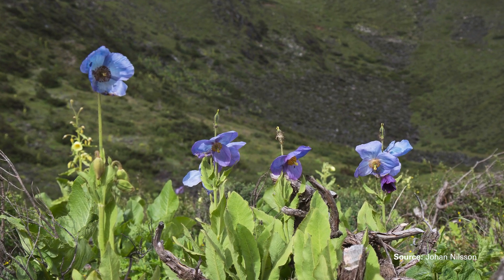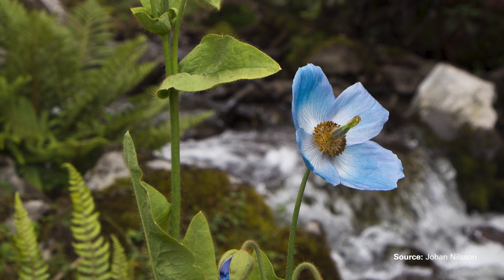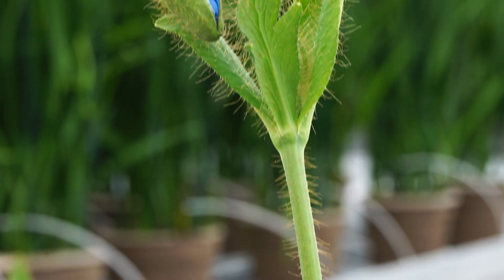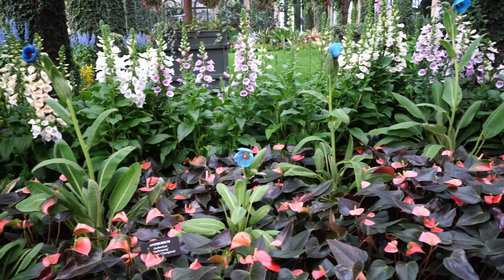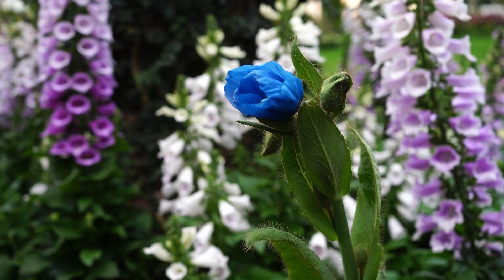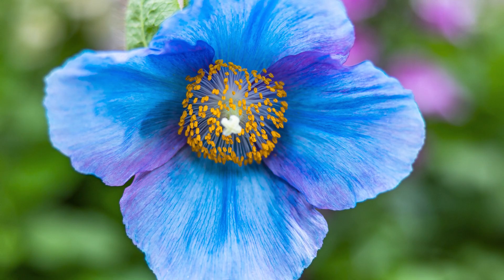How Do We Grow the Rare Blue Poppy?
Only once a year can you see the sky blue blooms of our highly anticipated Himalayan blue-poppies (Meconopsis ‘Lingholm’) in our Conservatory. Listen as our Director of Floriculture and Conservatories, Jim Harbage, P.h.D. and Senior Grower, Patti Stefanick explain how our talented horticulturists force these rare beauties to flower.

Longwood Gardens is the living legacy of Pierre S. du Pont, inspiring people through excellence in garden design, horticulture, education, and the arts.